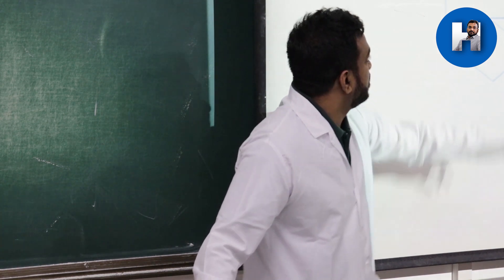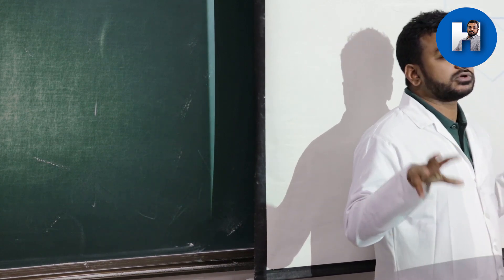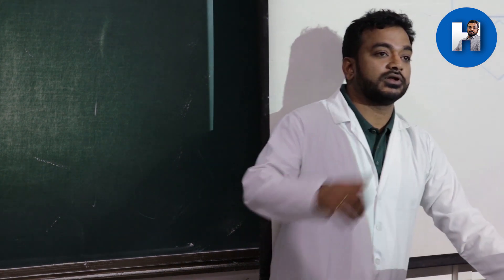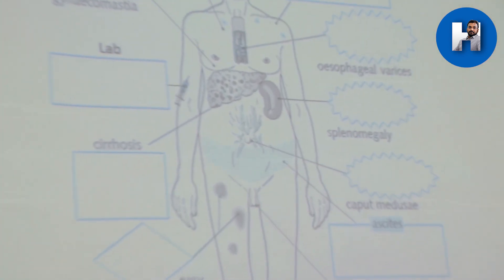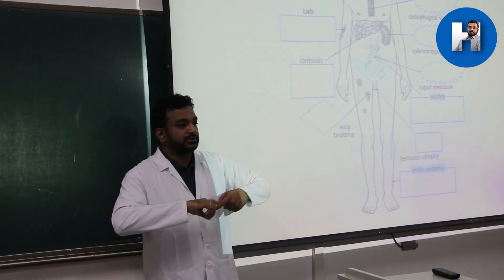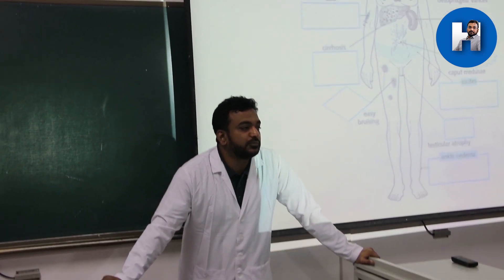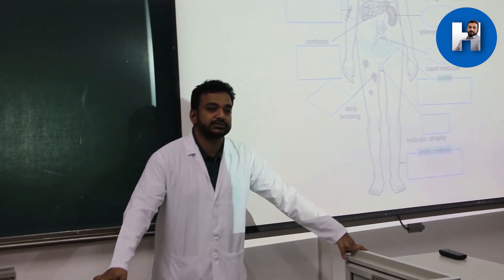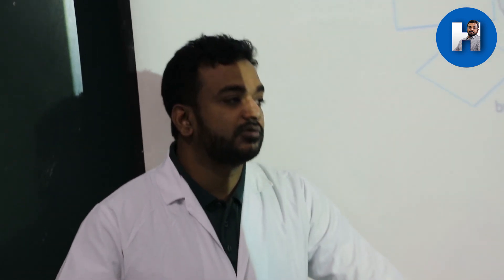SPLENOMEGALY & ESOPHAGEAL VARICES IN LIVER FAILURE I 2ND MBBS IN PRC I DR.P.HARINATH I 2014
Description: These lectures are designed to give the clinical & applied knowledge of the MBBS students only & not for the PGMEE coaching purpose, therefore, the session is structured from basic anatomy to clinical application gradually.

NB: These clips are randomly shot in live & conventional classes at the University certainly not a scripted one, therefore we apologize for the technical issues like shaking & sounds.

Please utilize the Covid-19 lock-down time & convert it into a productive one.
Stay home, stay safe & keep studying!